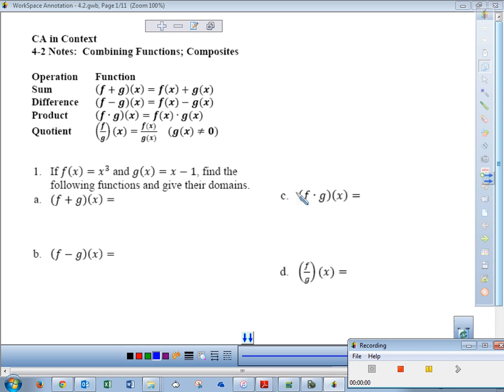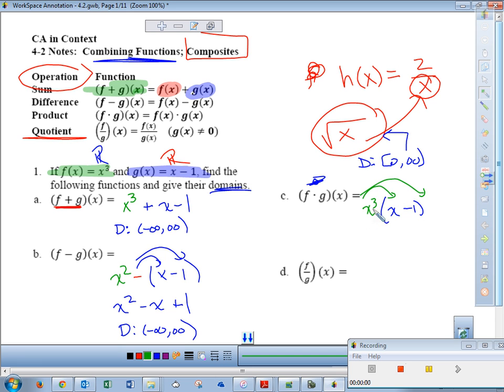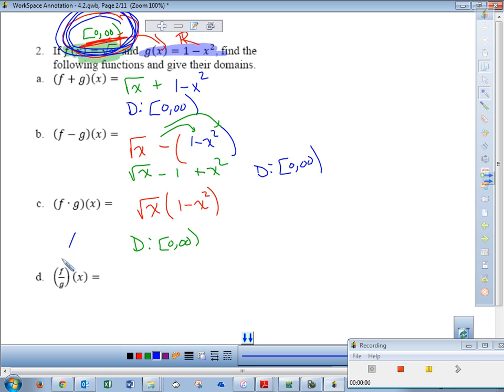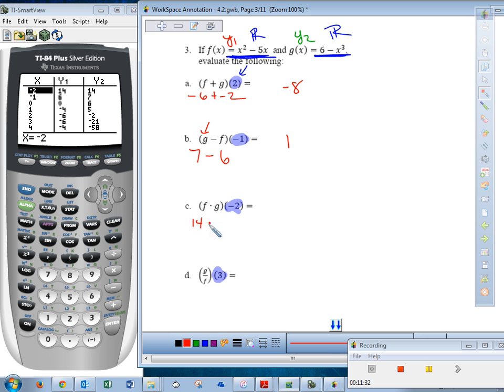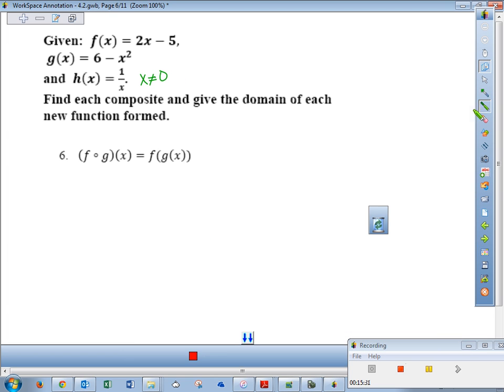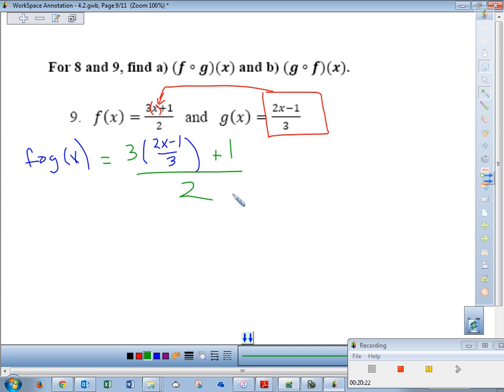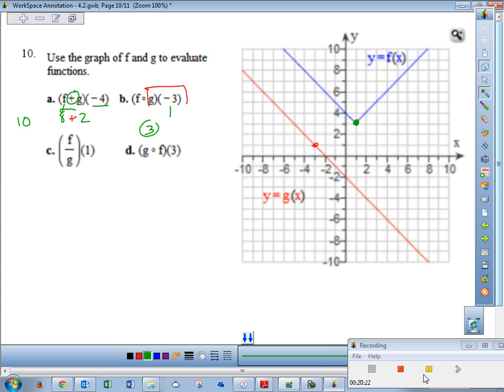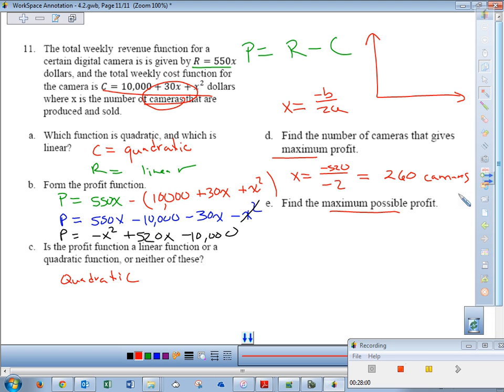U3 Video 3-1: operations with functions